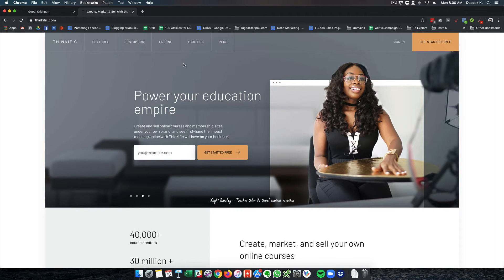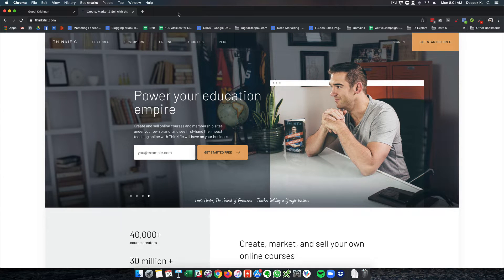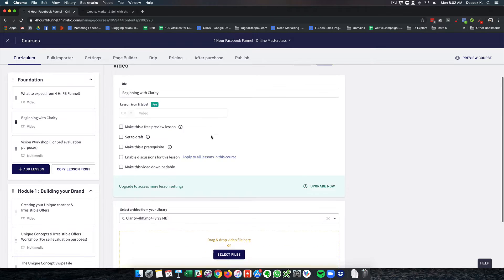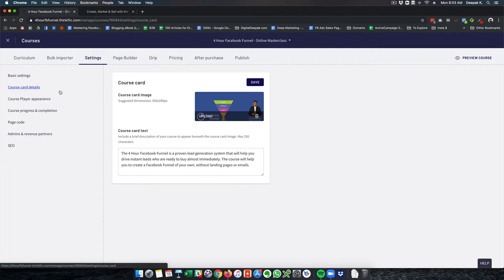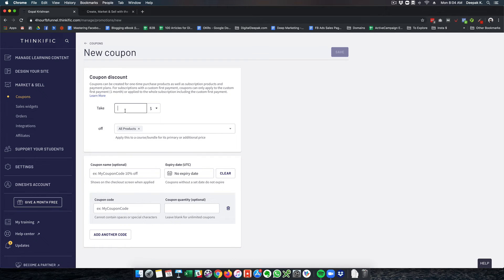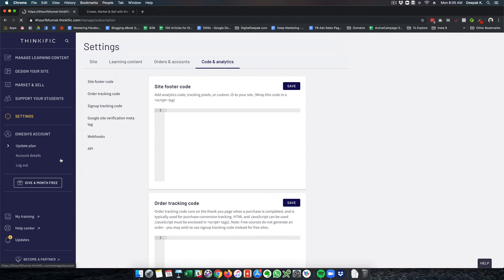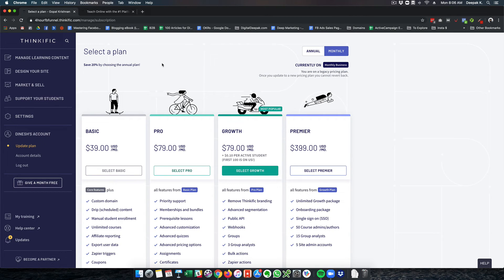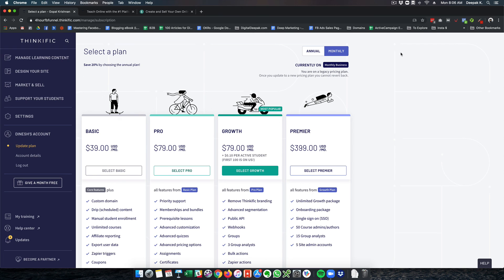Thinkific Learning Management System Review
Thinkific is a learning management system that will help you host your courses online, accept payments, enroll students, engage them and issue certificates to them.

Cheers,
Deepak Kanakaraju